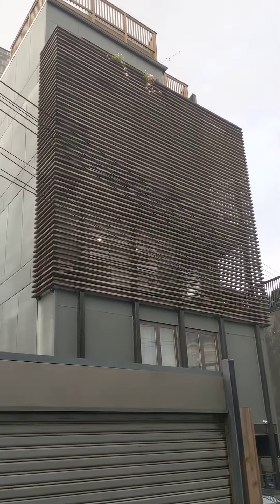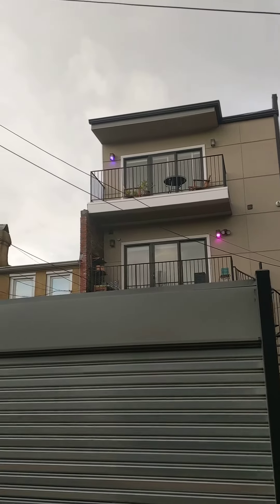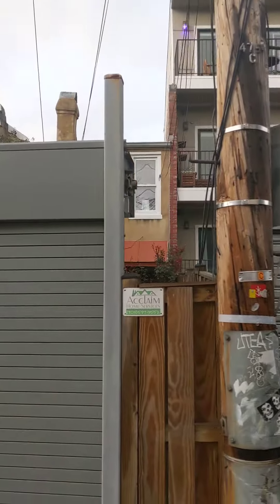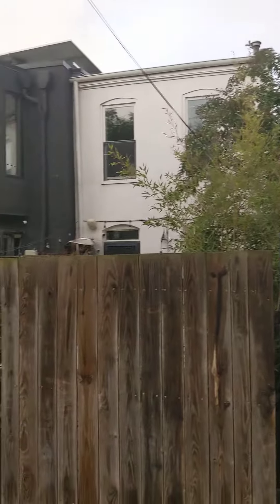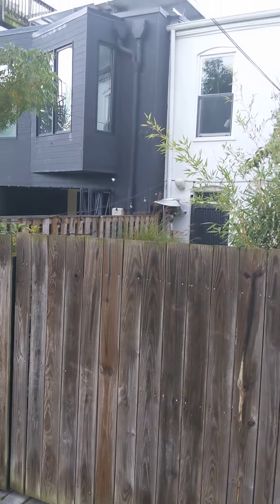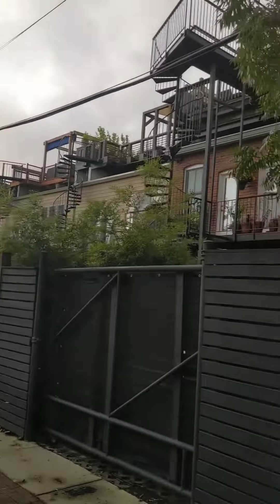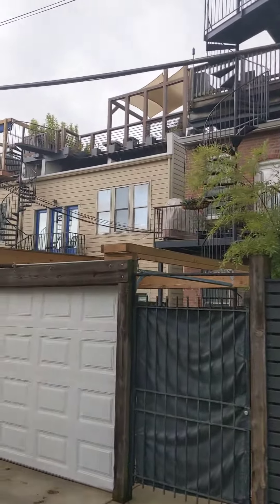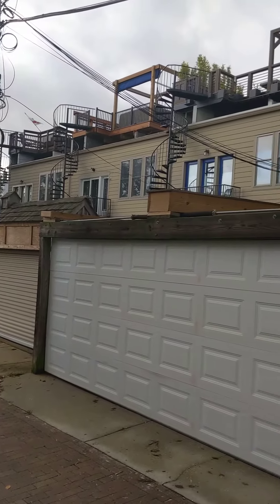Wandering the Alleys of Shaw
In DC, many homes are covered by historic area restrictions, so it can be very difficult to personalize and change the front facade. So, many home owners do this on the rear of the property which you can see when you walk through the Alleys such as this one off Florida Ave NW in Shaw.